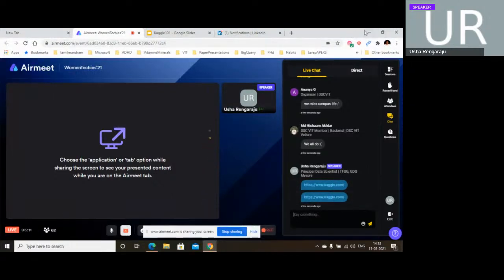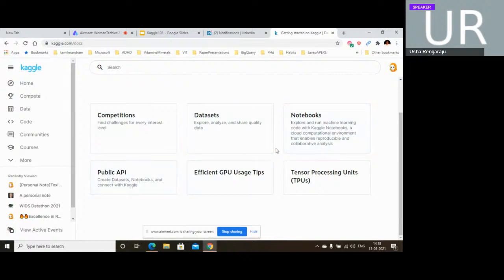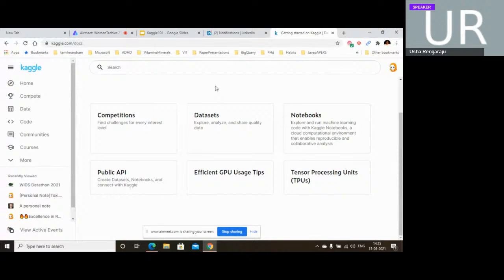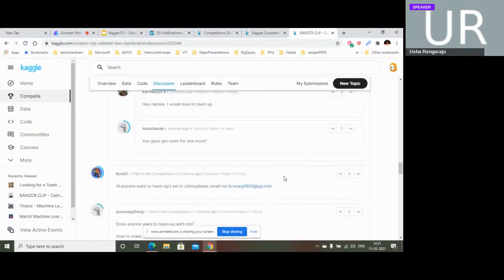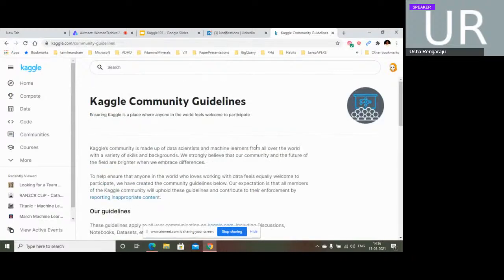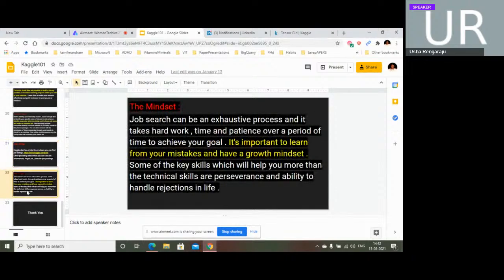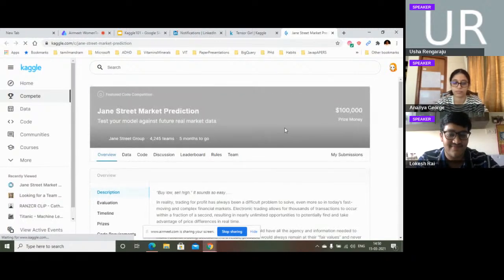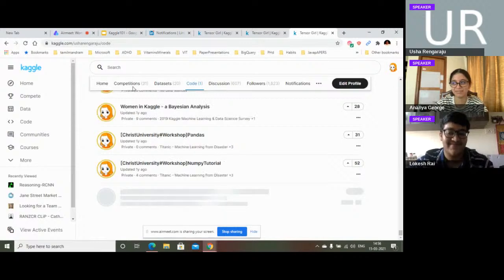Exploring Kaggle with Usha Rengaraju|WomenTechies'21| DSC VIT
WomenTechies'21 is a 36-hour online hackathon conducted with the purpose of promoting women in technological fields by providing them with a platform to collaborate with like-minded individuals and ideate and implement solutions to real-world problems. It is an opportunity for aspiring developers to hone their skills, make lasting connections, and thrive under the mentorship of renowned panelists, potentially solving problems that plague thousands of people. All you need is a tenacious spirit and a thirst for knowledge.